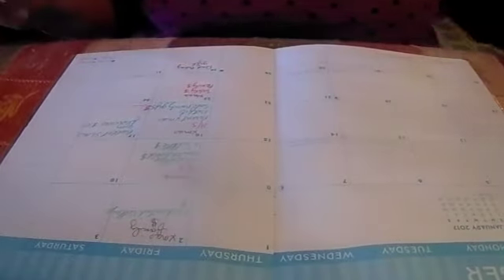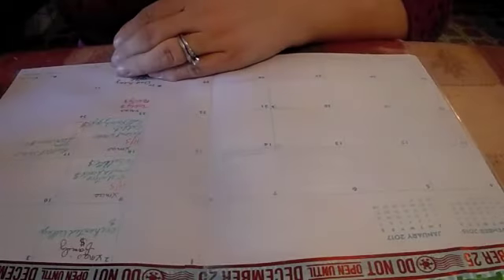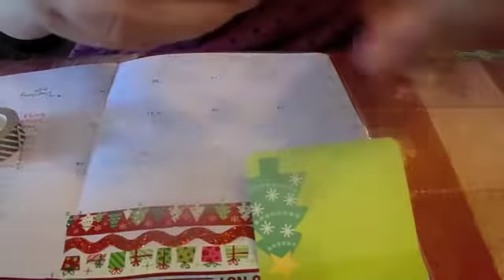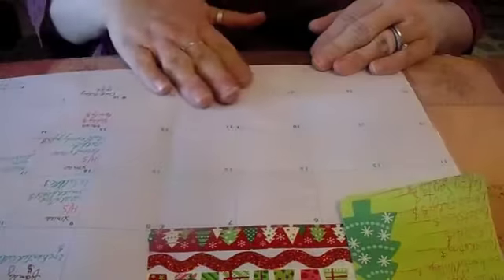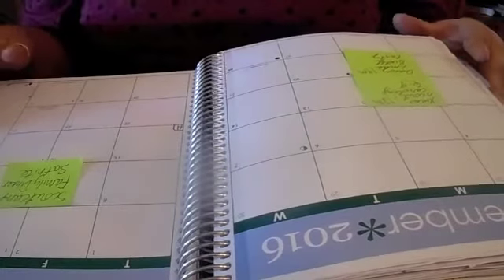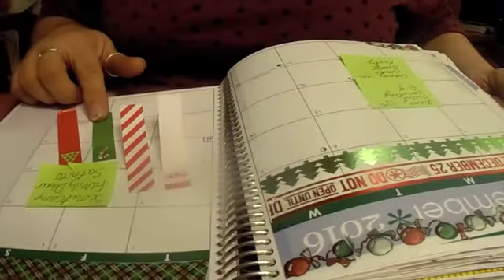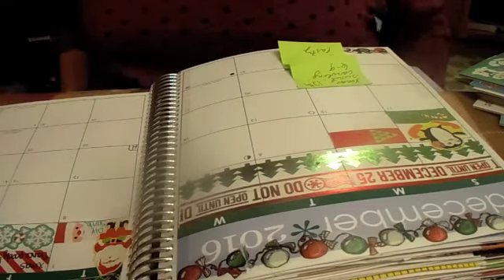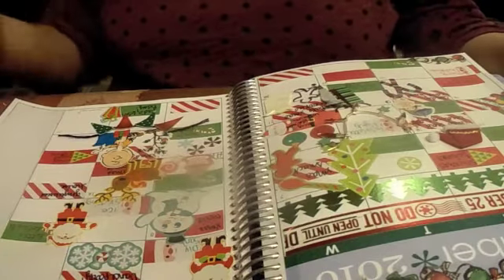Plan with me Budget planner and EC monthly